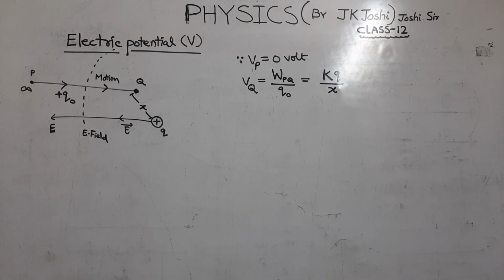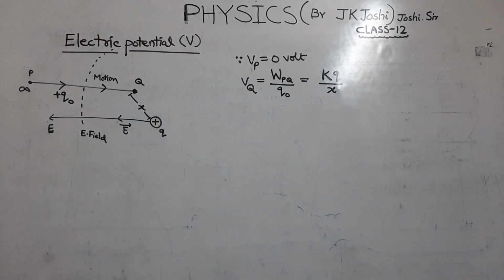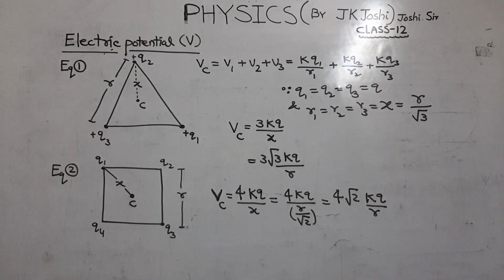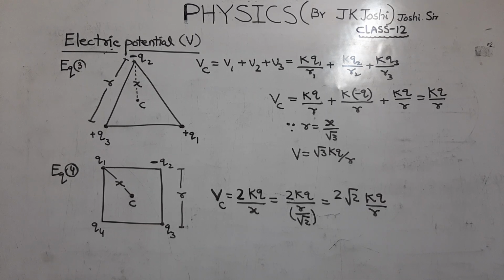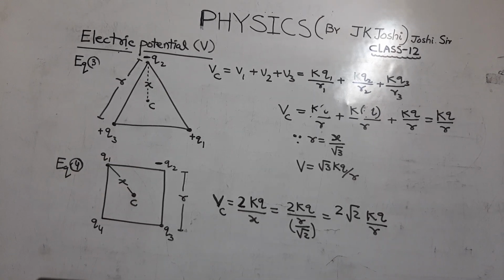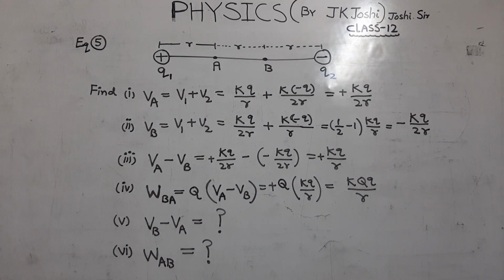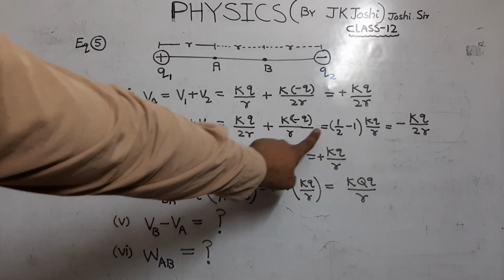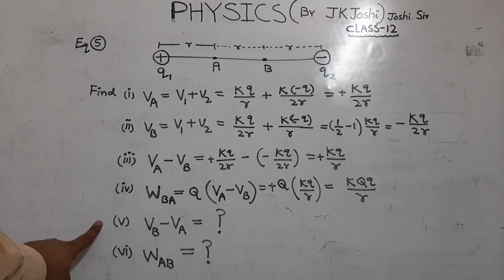Electrostatic Potential (V)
Electrostatics Potential